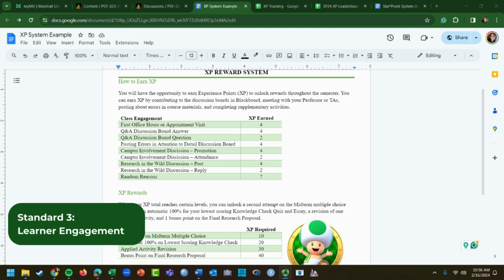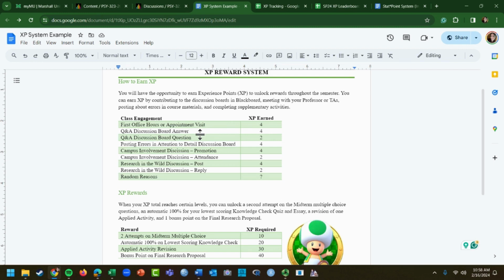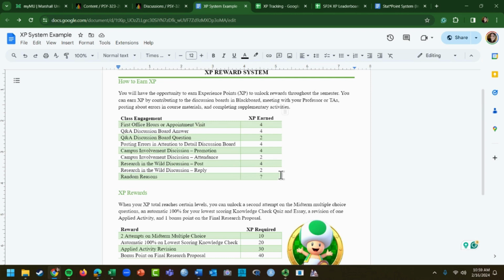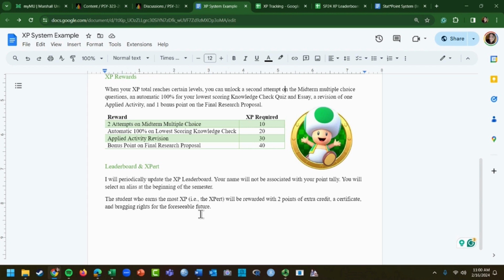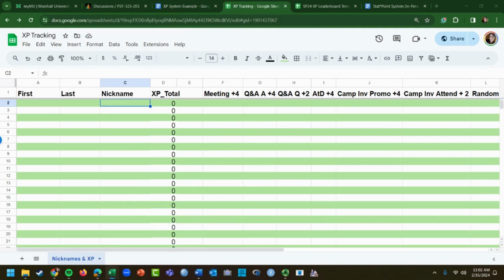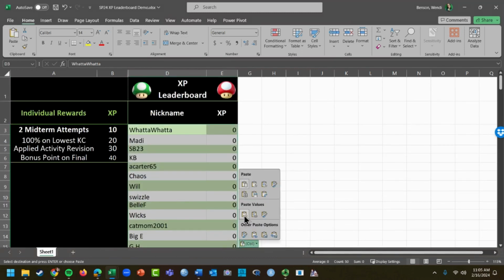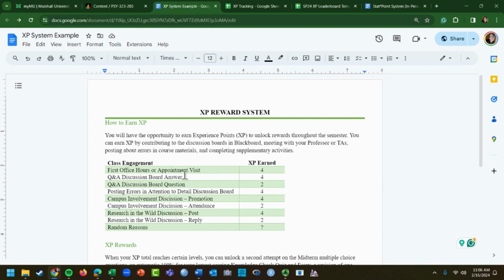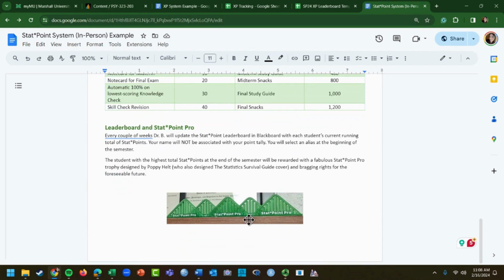Gamification by Dr Wendi Benson